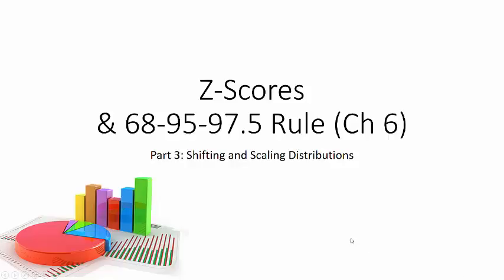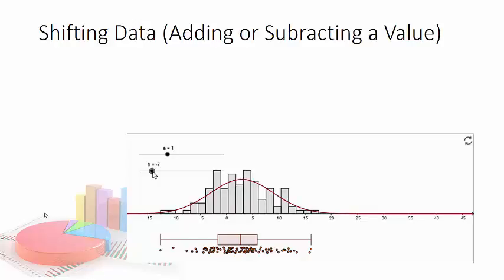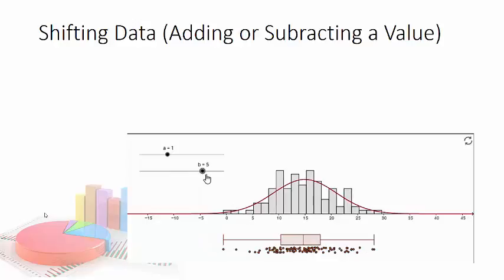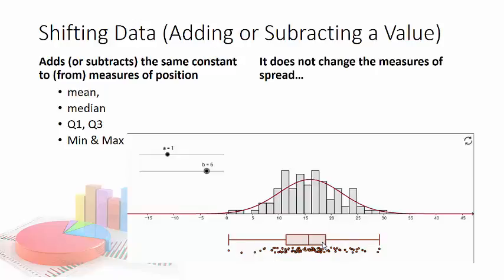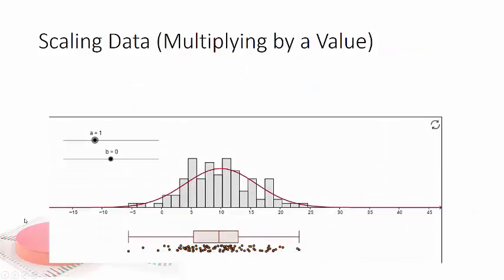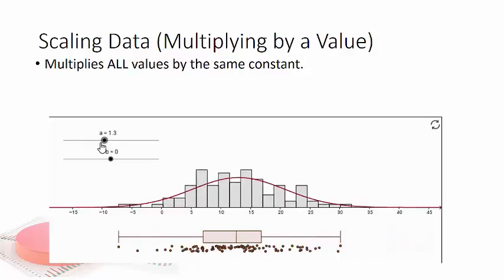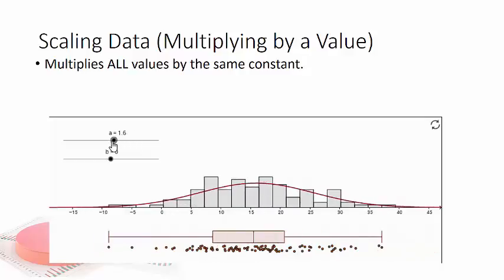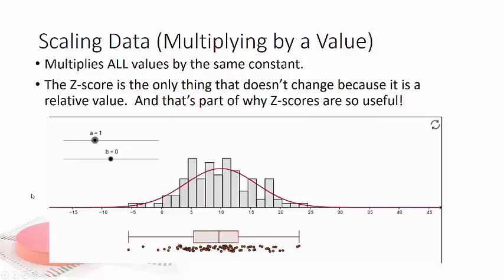Ch 6 Shifting and Scaling Data Part 3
What changes when we shift and scale data?